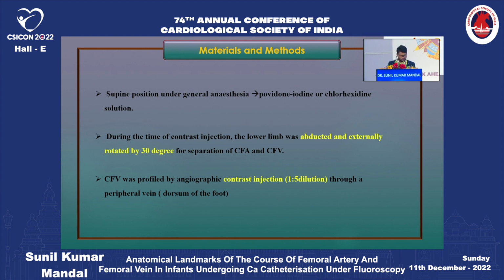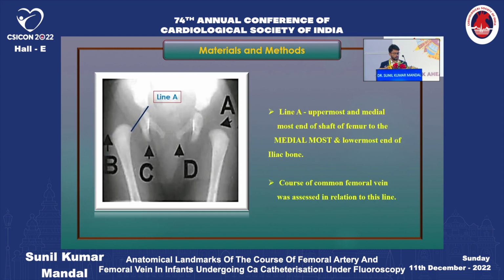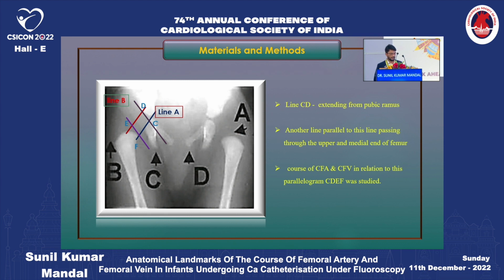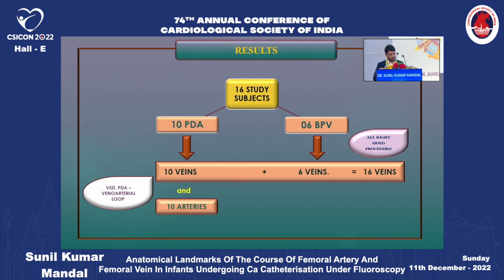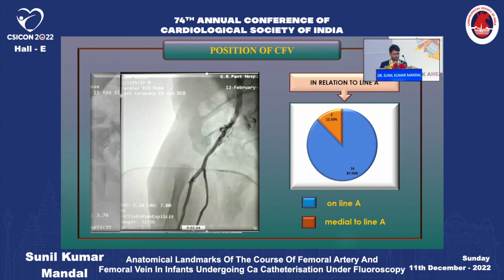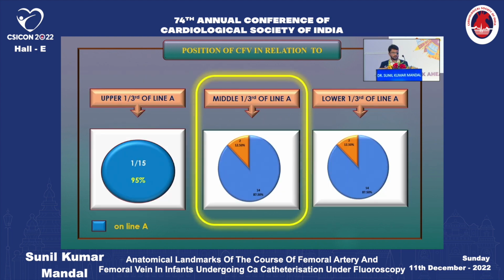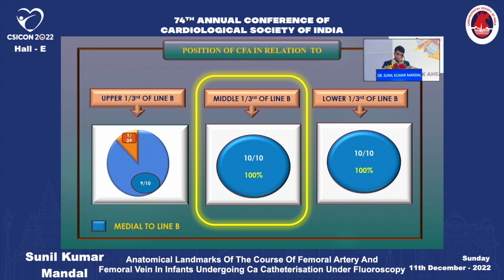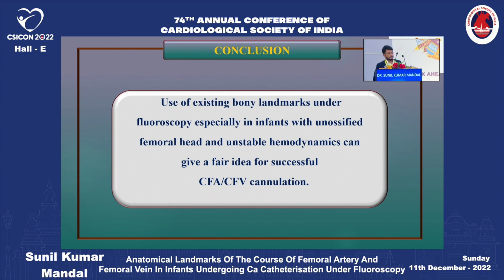Anatomical Landmarks Of The Course Of Femoral Artery And Femoral Vein In Infants Undergoing Ca Cathe